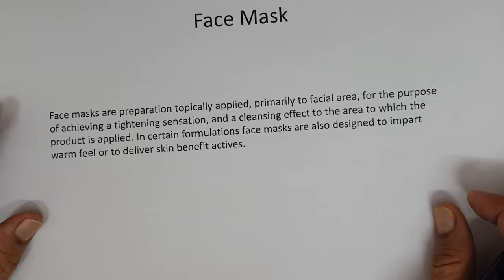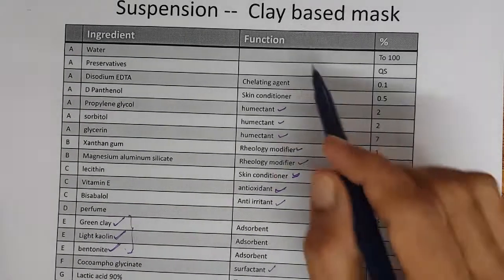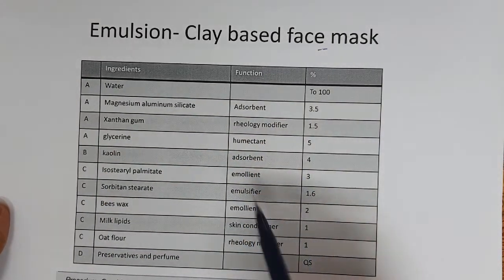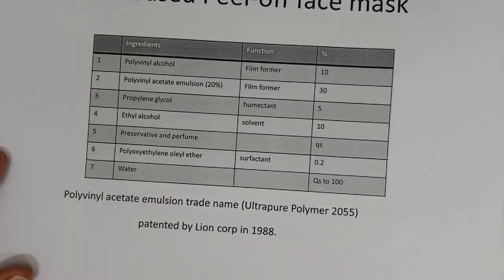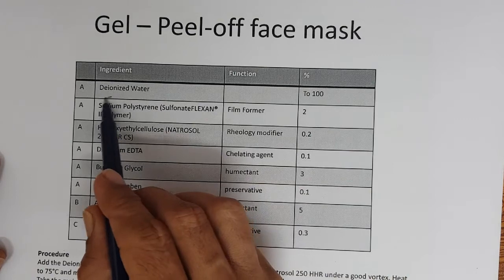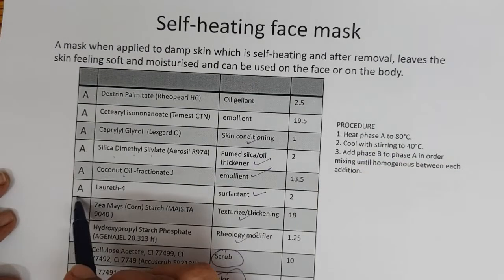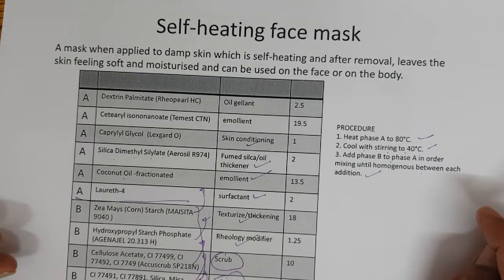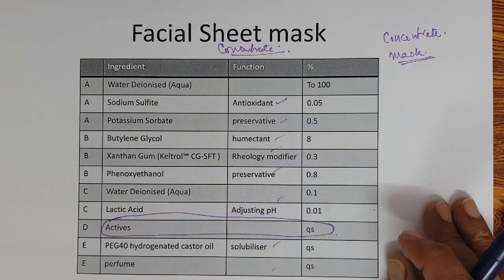Part 61 Skin cleansing:Face mask- Science of cosmetics and personal care products